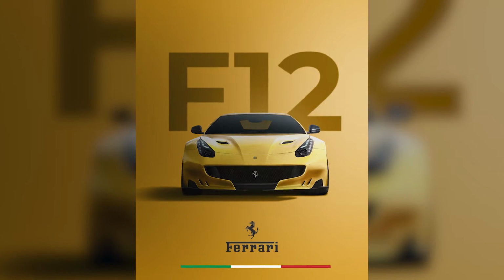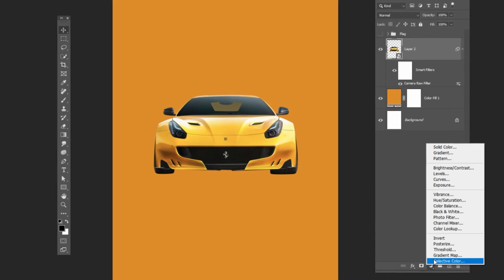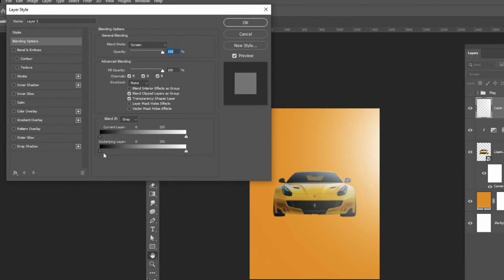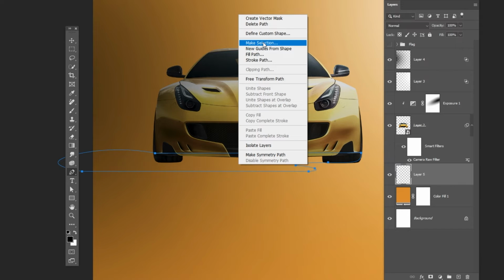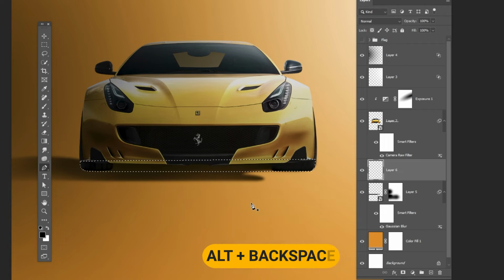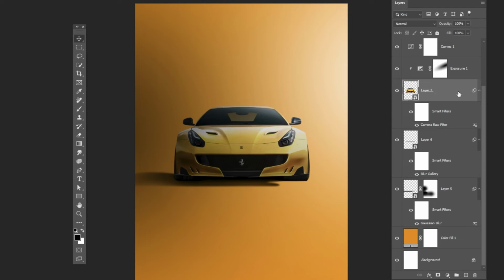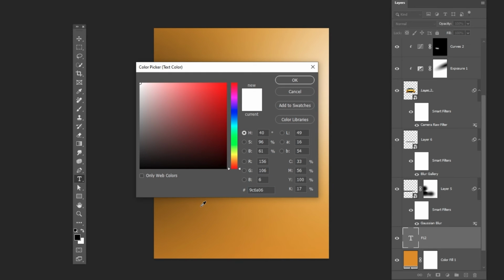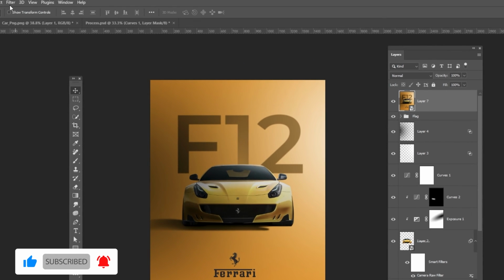Car Poster Design Photoshop Tutorial - Sports Poster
Explore dynamic design in this tutorial! We'll create a Car Poster Design using Adobe Photoshop. Whether experienced or starting, join us for a ride into automotive graphics.